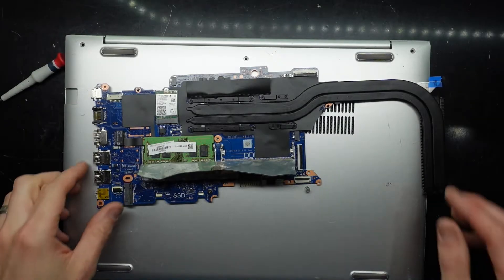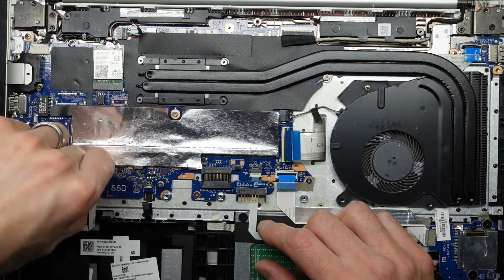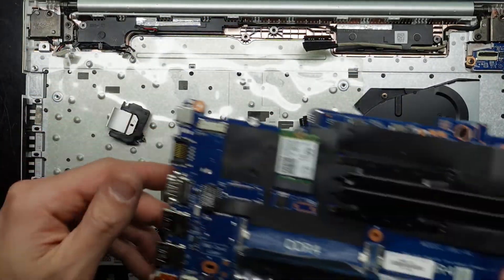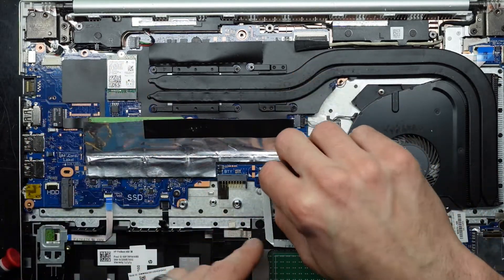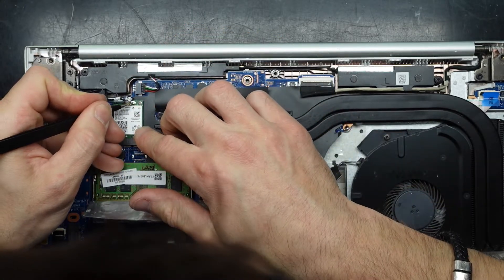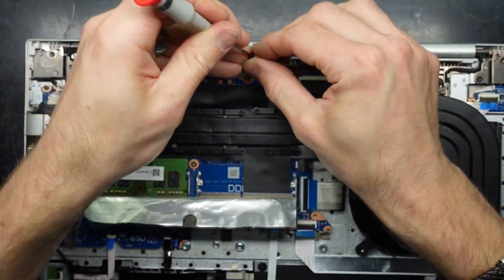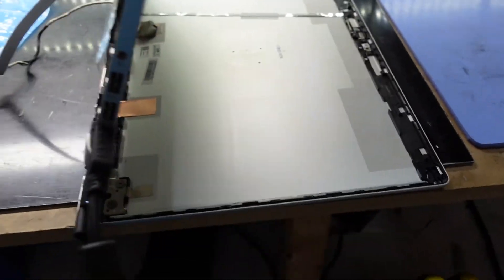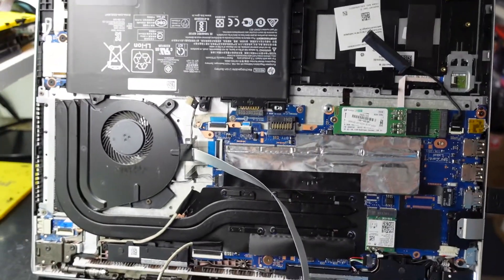HP ProBook 450 G6 Mainboard Swap then no display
In this video I'm swapping a mainboard in to a faulty ProBook 450 G6